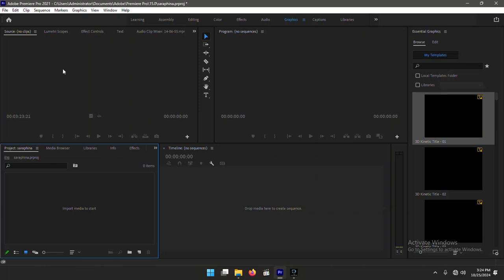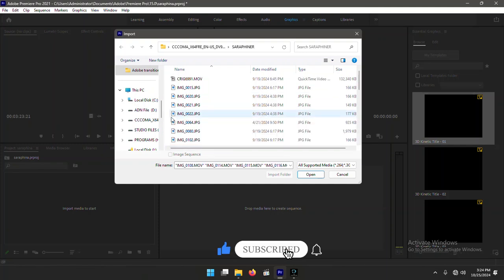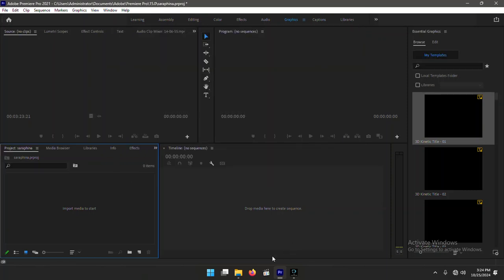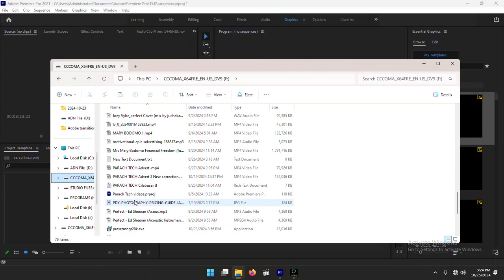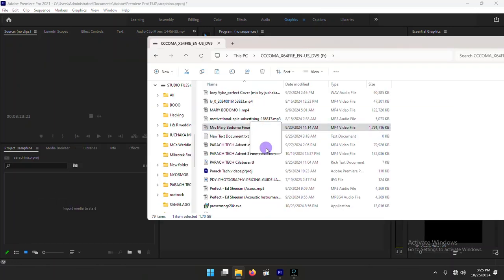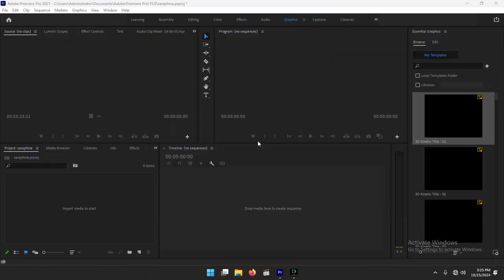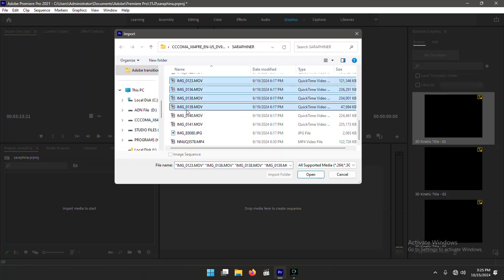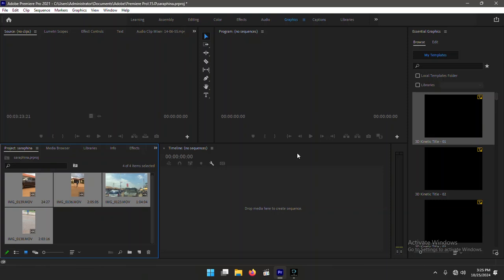How to import your clips Videos in Adobe Premiere Pro P2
This shows you how to import your clips (Videos) in to your software (Adobe Premiere Pro)